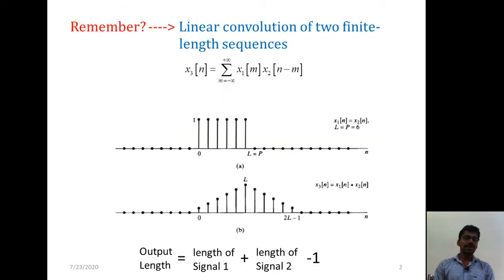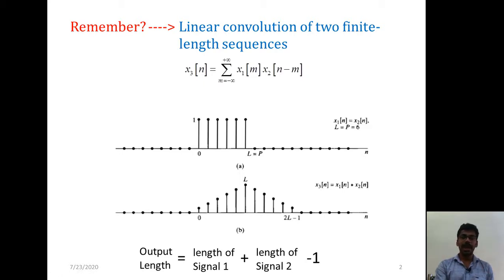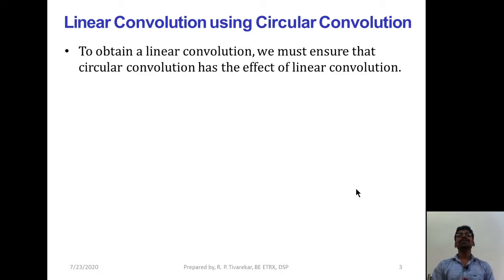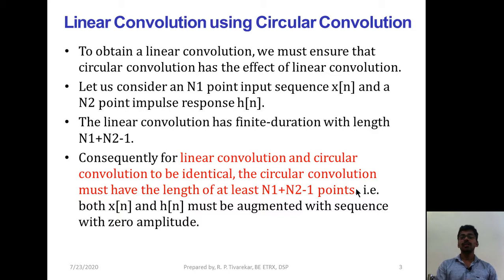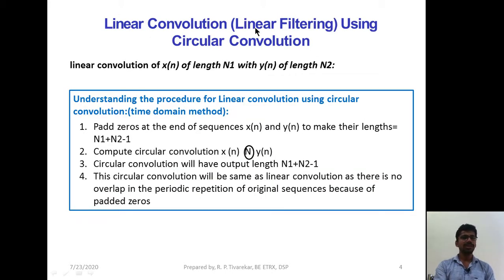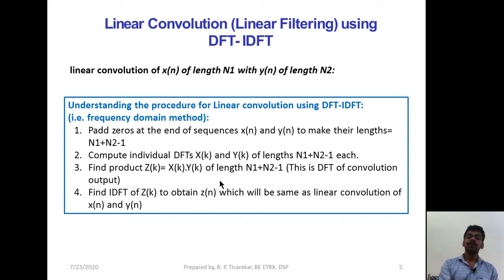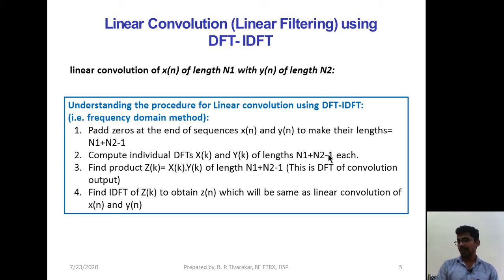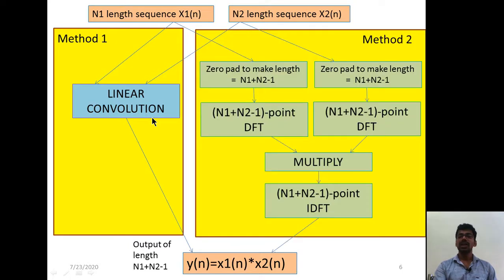Lec 03, DSP | Linear Filtering using circular convolution (in time domain and frequency domain)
This is second lecture of the series digital signal processing with following content:
    Linear filtering using circular convolution (Time domain method)
    Linear filtering using circular convolution in frequency domain (DFT- IDFT
    method)